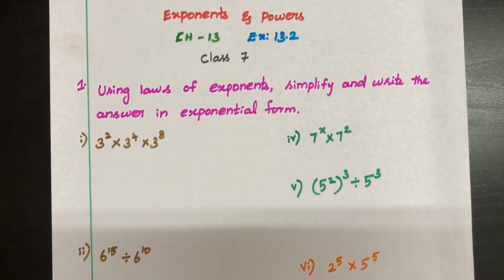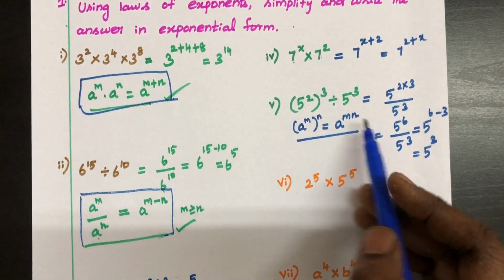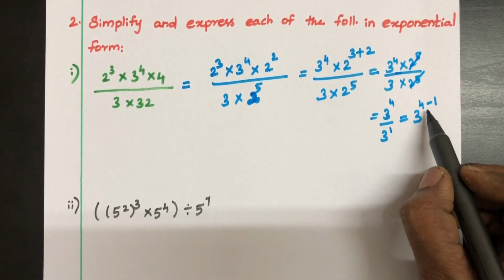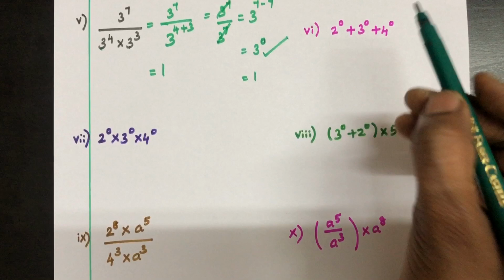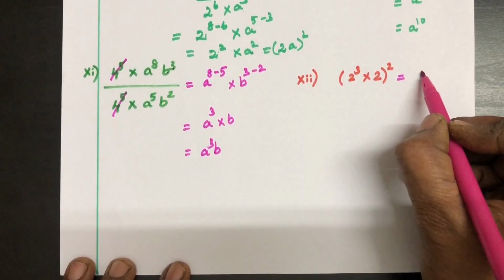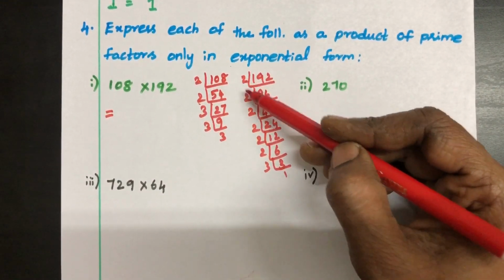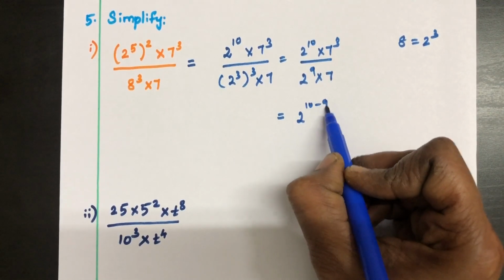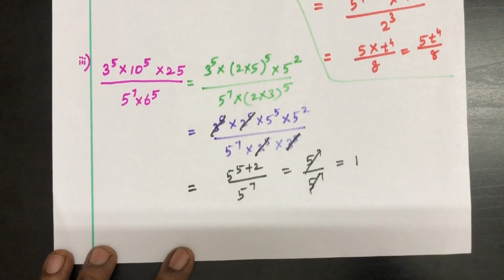Exponents and Powers |Chapter:13|EX:13.1|Class7|NCERT|CBSE|English|Video 64|Maths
This video gives you the detailed approach of Ex:13.2 from chapter 13, Ex:13.2 Exponents and Powers for Class 7 in an easy way..@SimplifyMaths1183